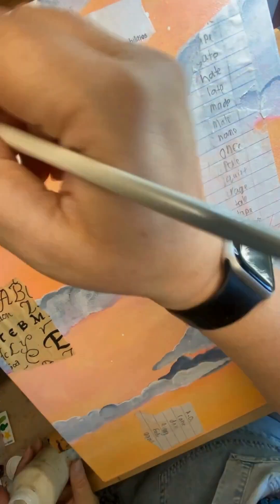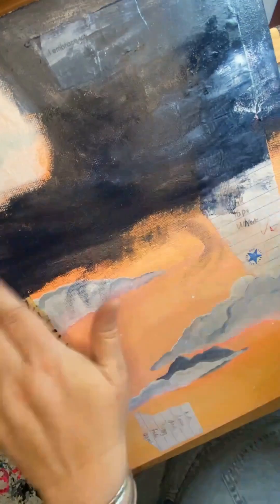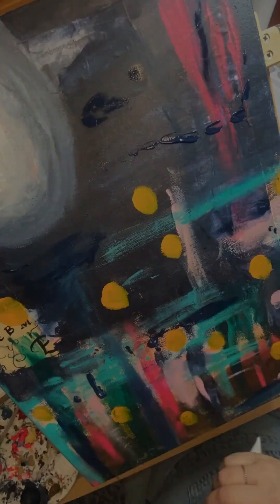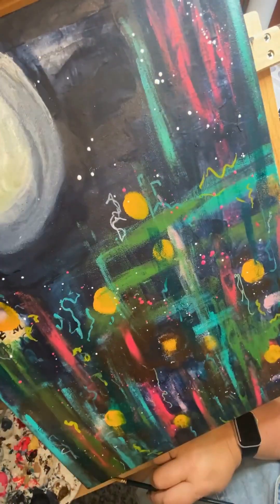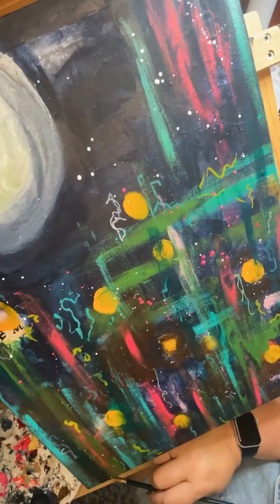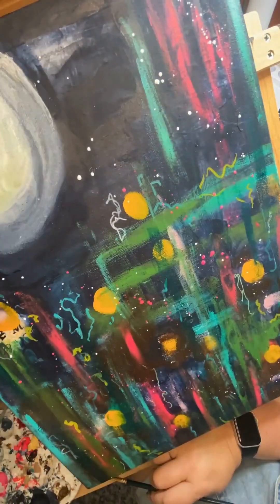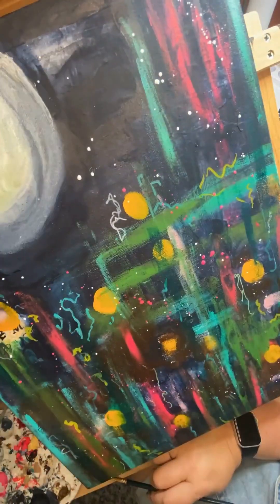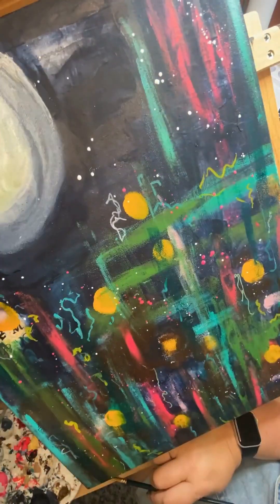THE CREATIVE PROCESS: behind the scenes of Midnight Magic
I am often asked why I don’t paint landscapes. And the simple answer is I don’t feel called to. It’s not that I don’t like landscapes, it’s just that they don’t speak to me like the females in my paintings do.

BUT I do love the idea of exploring the moon and all the beauty hidden beneath the night sky, and this is what has inspired my moonscape collection.

Midnight MAGIC is the first painting in this new series, inviting in whimsy, and the magic of the moon, with my signature mixed media style.
Midnight Magic is a mixed-media painting on a 30x40 cm canvas with a wooden frame.

For this painting I started with a painted underlayer, adding a few collaged elements from papers I have collected since I was a child.

With a very rough sketch and an even rougher plan, I used paints, markers, brushes and my fingers to flesh out the background - adding abstract marks and writing secret messages into the painting

I love echinacea, so I knew I wanted to include these vibrant plants in my painting, inspired by their cone shape making them seem like they are stretching awake under the moonlight.

The Moonscape collections feature paintings celebrating whimsy, the moon and all the beauty hidden beneath the night sky.

If you want to be the first to know when a new MOONSCAPE painting is released be sure to join the LilliBean Designs community, which is a fortnightly-ish email with news from the studio, life updates, a huge library of downloads and tutorials and other whimsical bit and bobs.

I hope you enjoy this little sneak peek behind the scenes of Midnight Magic!